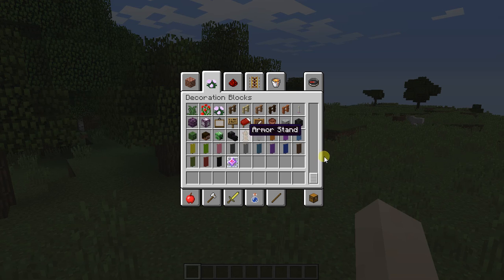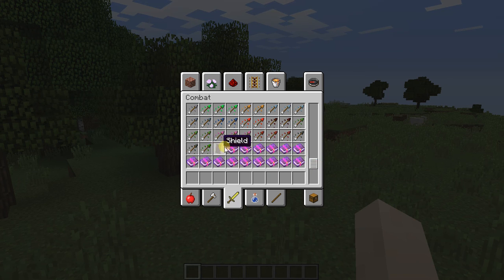THIS IS SO BAD